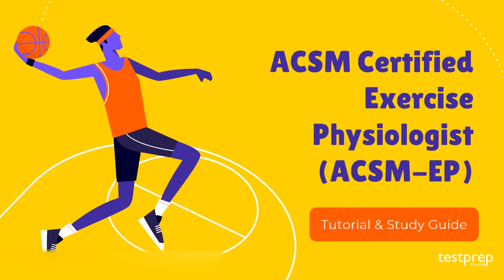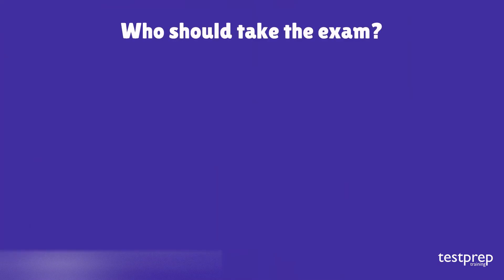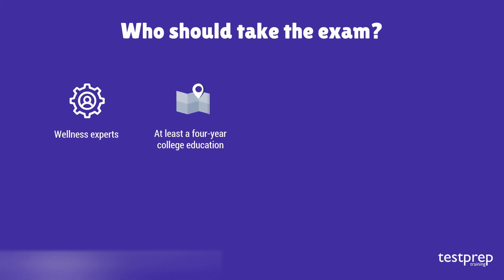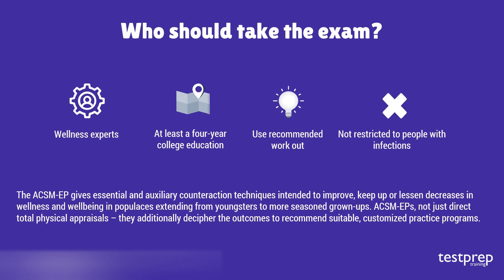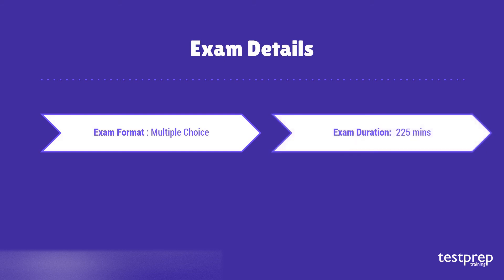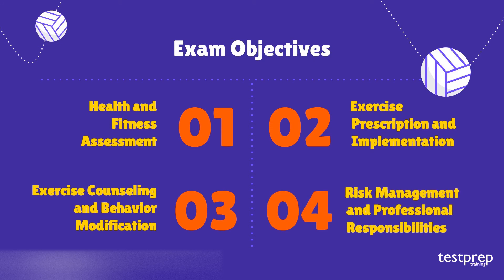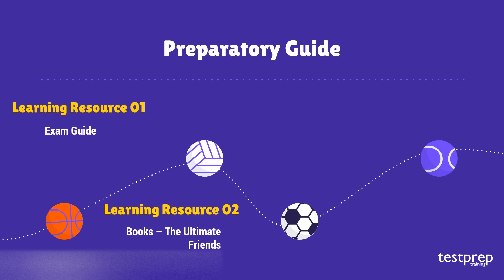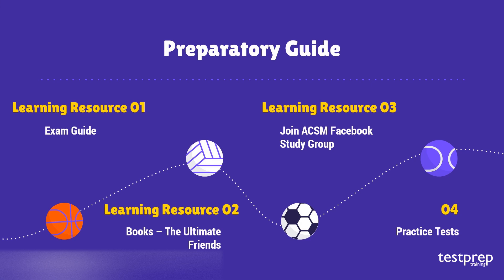ACSM Certified Exercise Physiologist ACSM EP Tutorial